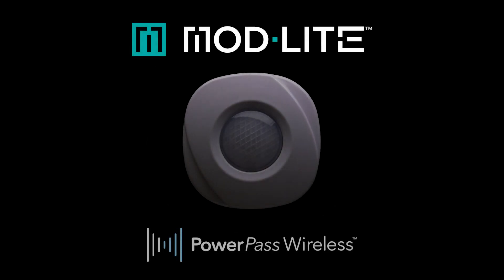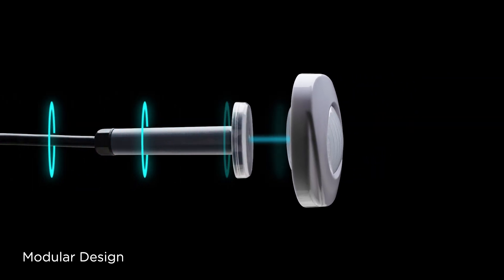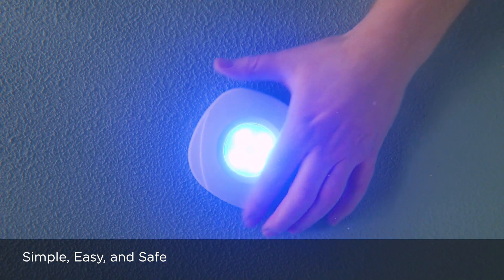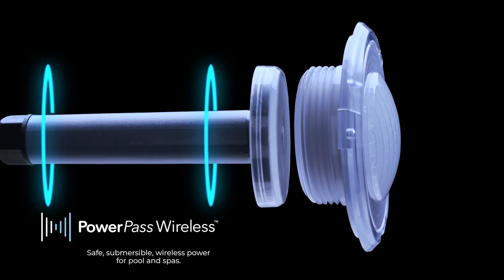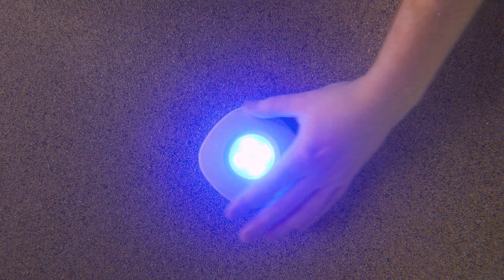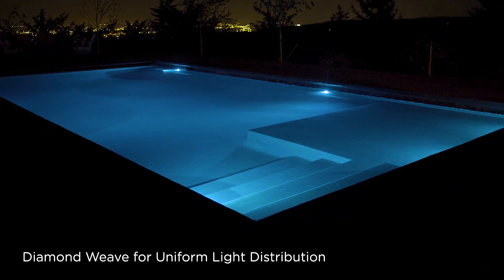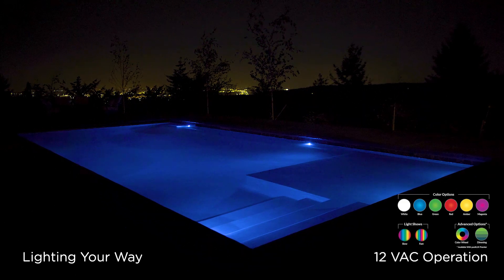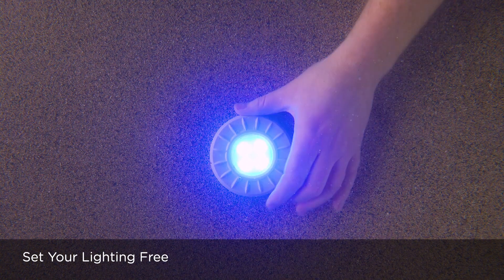Mod-Lite Complete Product Overview | S.R.Smith Lighting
Get a complete overview of the revolutionary Mod-Lite™ from S.R.Smith.

Mod-Lite™ is an LED light that blends modular design with wireless power to deliver unmatched flexibility, convenience, safety and savings. PowerPass™ technology allows power to flow directly to the wireless LED lamp module, without a physical connection to power; making installation faster, safer and more efficient; and replacement and winterization a snap.